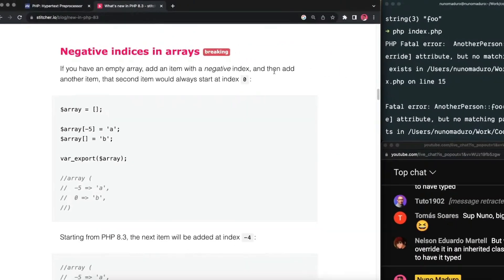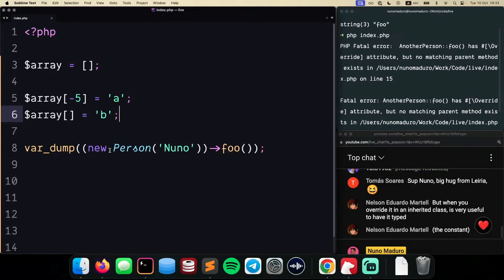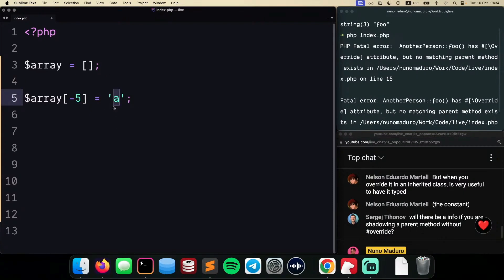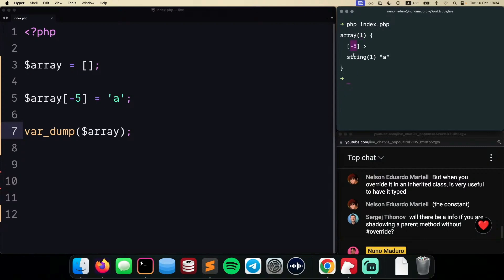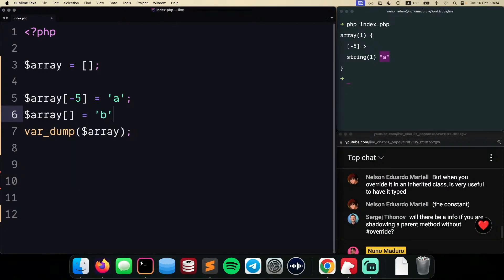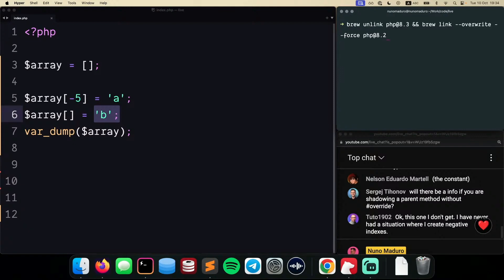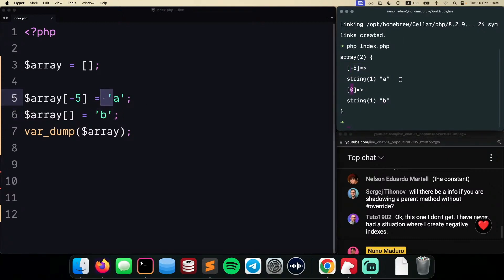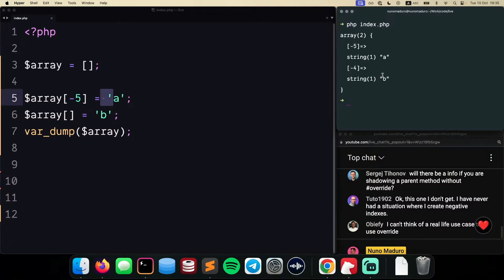PHP 8.3 breaking change on arrays